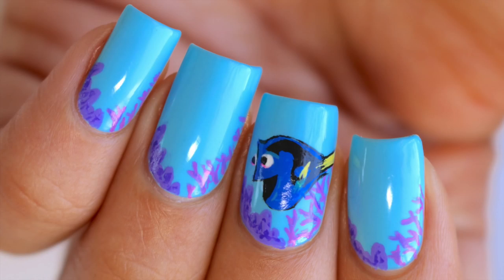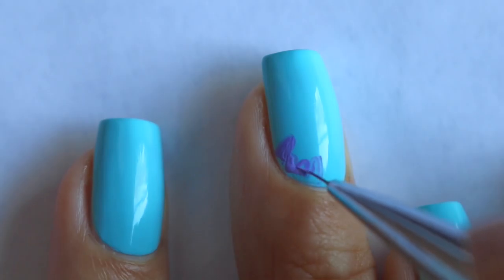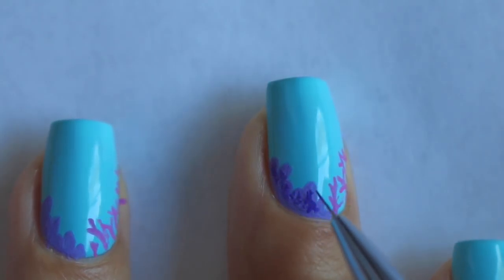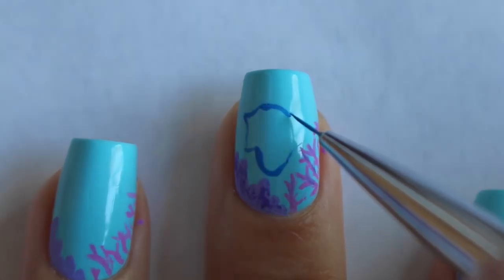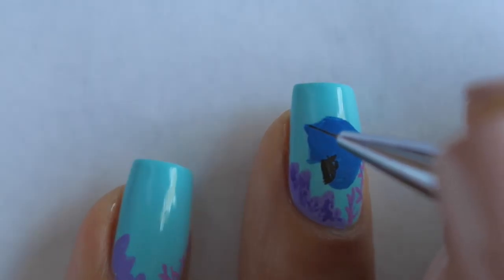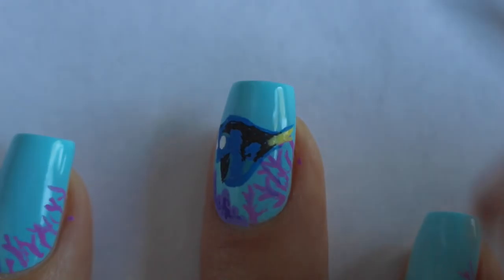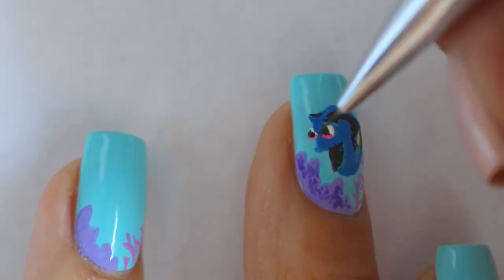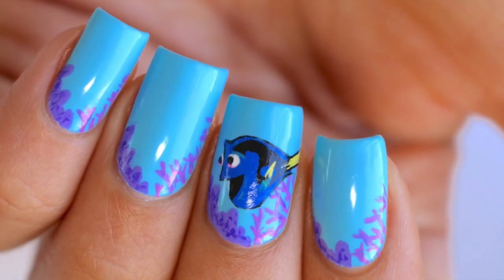FINDING DORY NAIL ART | BANICURED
Hi everyone- today I'm showing you show I draw Dory! Are you as excited for the movie as I am?? This was my first time doing something this detailed with my big shmancy camera so please be nice :) I know detailed work can be intimidating but it gets a lot easier once you break it down one step at a time. I promise you I have not always been good at drawing on my nails. This comes from a LOT of practice and an equal amount of patience. justkeepswimming :)

Products Mentioned:
Acrylic craft paint
iscreamnails "You Blue It!"

*Codes:
Winstonia Store (brushes): BANA10
WhatsUpNails (vinyls): BANICURED10

Camera: Canon 70D + kit lens
Voiceover mic: Blue Snowball

FTC: Some products used were sent to me but as always, ALL opinions are 100% my own.